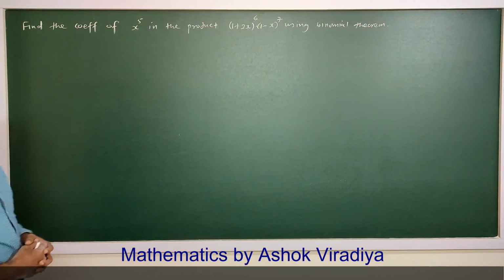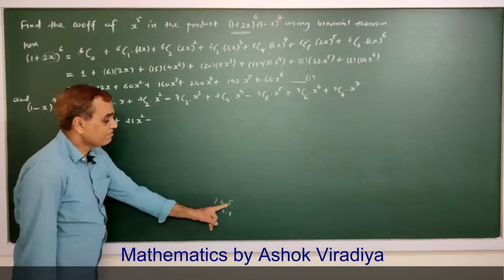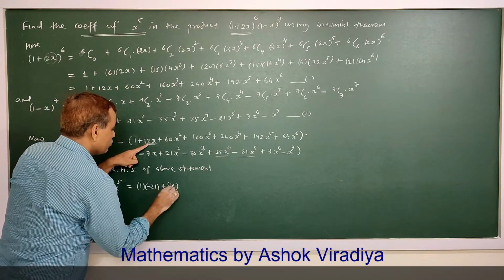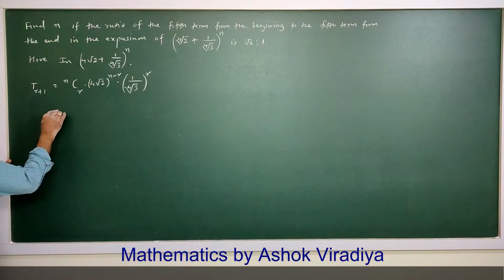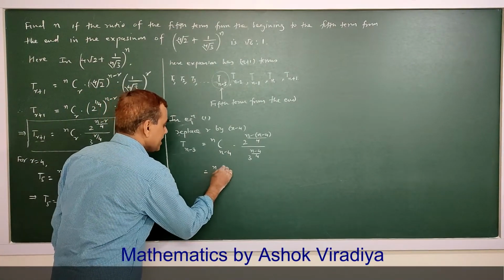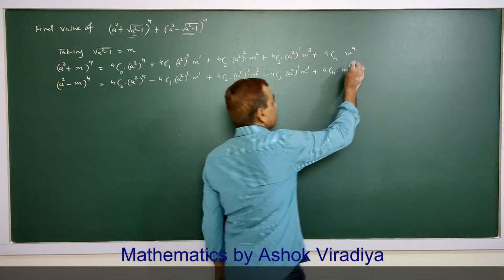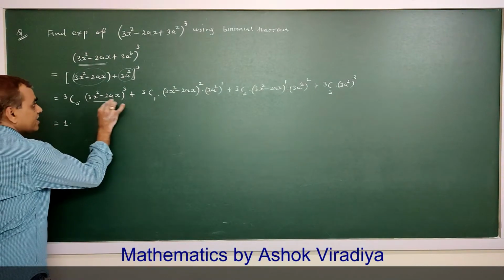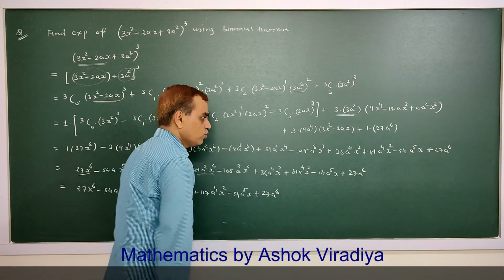CLASS 11- MATHS -CHAPTER 8–BINOMIAL THEOREM - VIDEO: 4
difficult sums on Binomial theorem